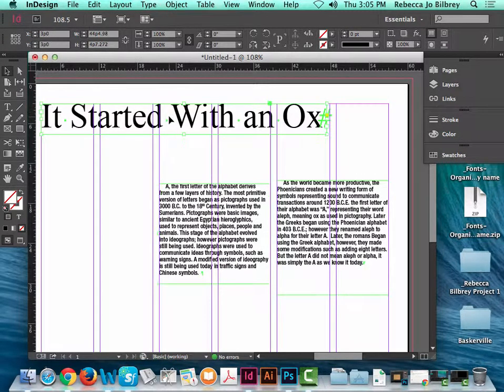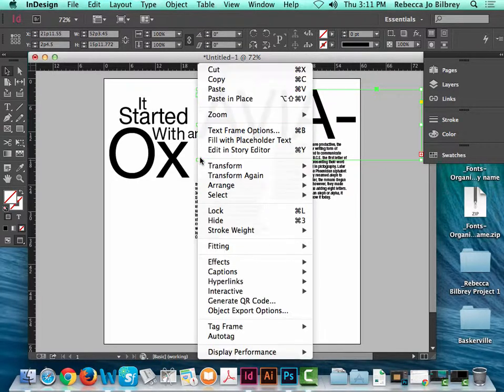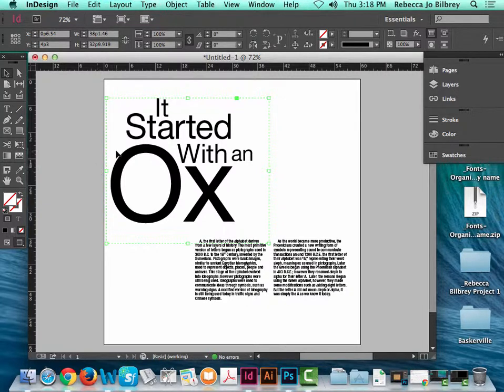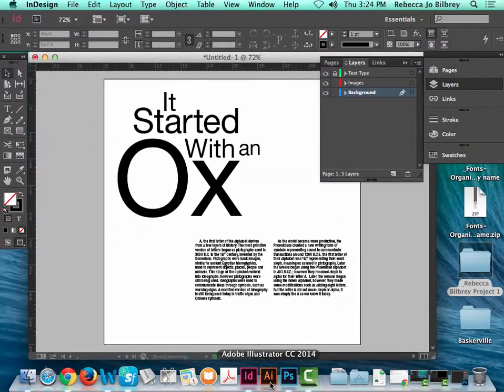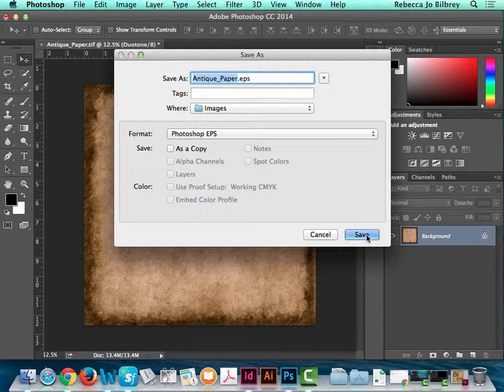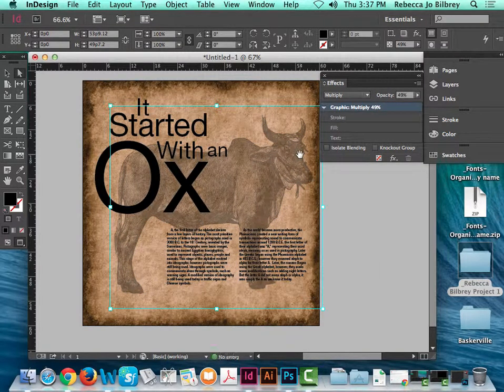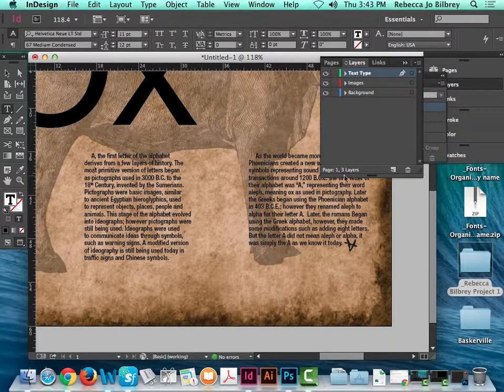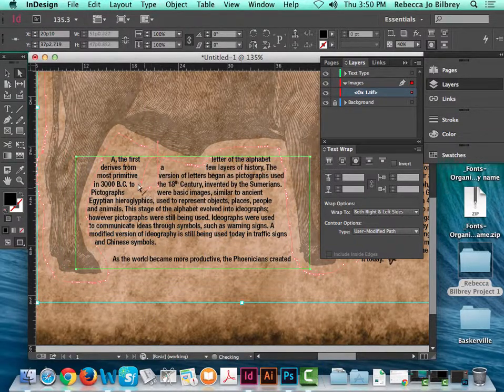Early Letterforms - InDesign working with headlines and images